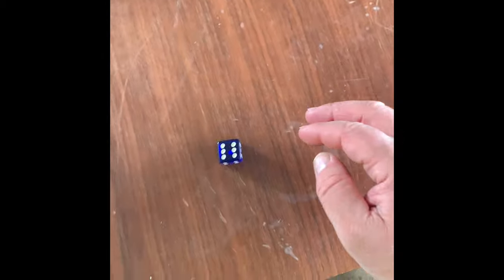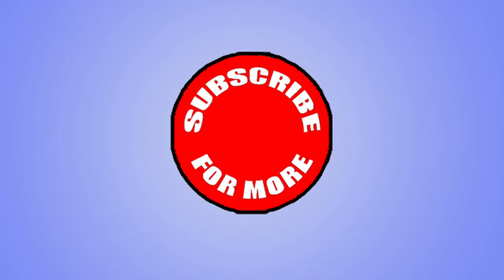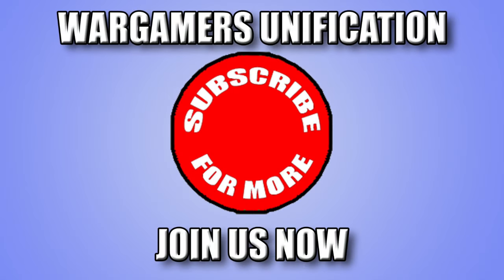This is video series is my how to get started I. Warhammer 40K. Episode 1: where do I start??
I am a warhammer 40k player and this channel is dedicated to all things 40k. I share tips tricks tactical advice init reviews of my armies. Eldar; space wolves;thousand sons; orks. Drop a comment and I will interact with anyone that does. This is video series is my how to get started I. Warhammer 40K. Episode 1: where do I start??

Place to get your new size gaming mats at great prices.